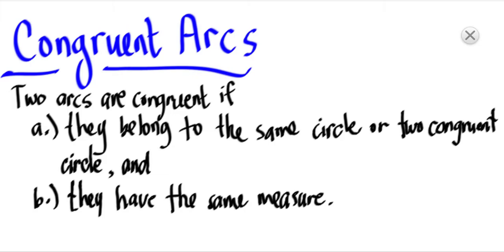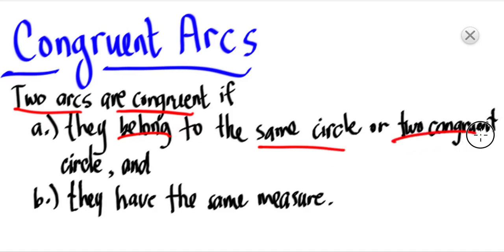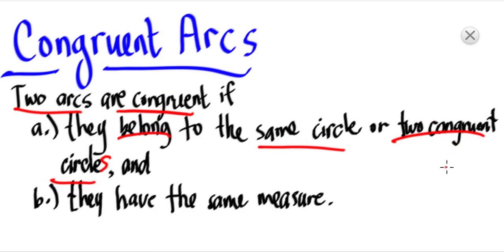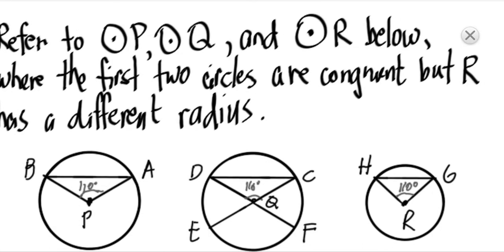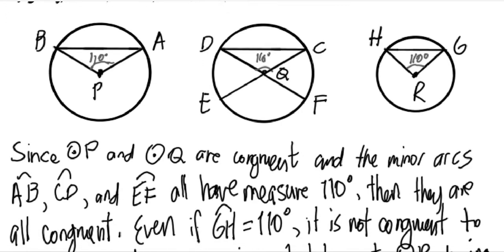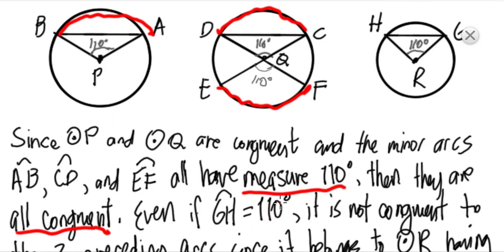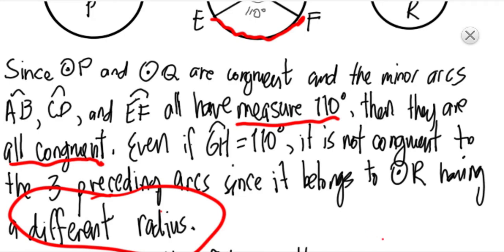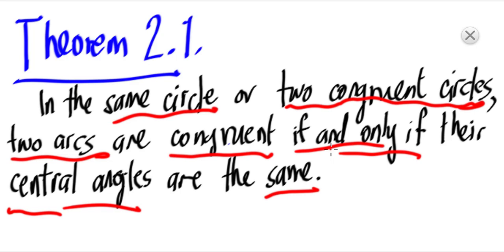Circles - Congruent Arcs - Theorem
Here, we discuss the first Theorem of the Course (or Playlist), this Theorem talks about the Congruent Arcs